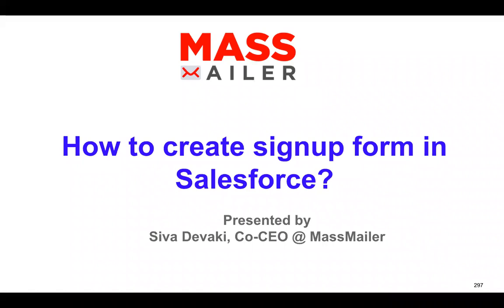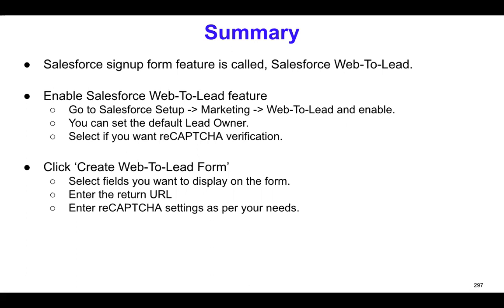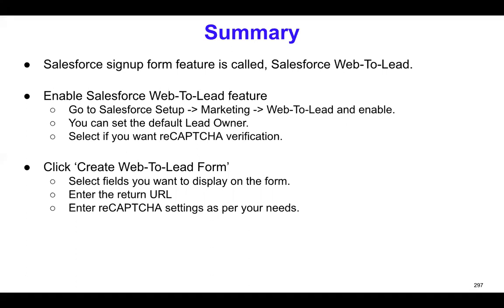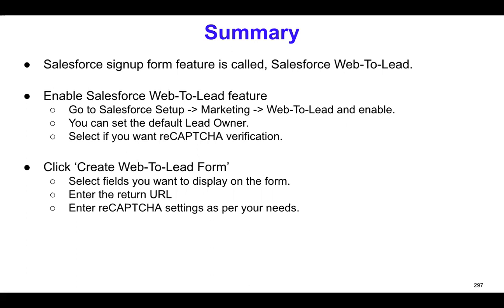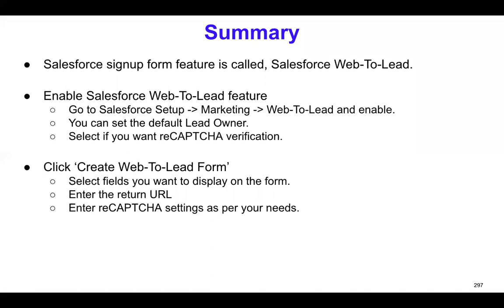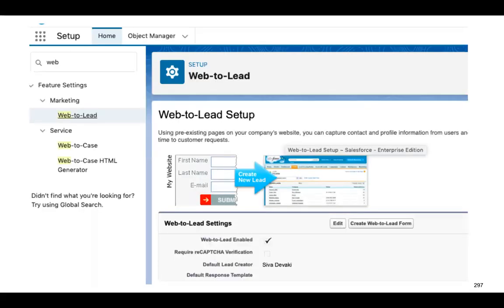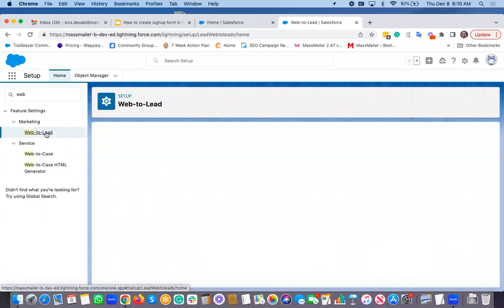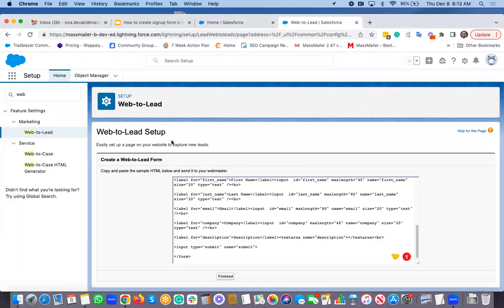How to Create a Signup Form in Salesforce | Web to Lead Form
✨ MassMailer let us you send mass emails or single email natively from within Salesforce. You can send emails to any standard or custom object. You can view the statistics like opens, clicks, bounces, and opt-outs, etc. You can send email alerts or drip campaigns via the process builder. You can send emails from Salesforce List Views, Salesforce Campaign, or from the advanced MassMailer List Views. You can create templates using the drag and drop editor.
In this Video, you can watch How to create a signup form in Salesforce? web to lead form

⏳ 𝐕𝐈𝐃𝐄𝐎 𝐂𝐇𝐀𝐏𝐓𝐄𝐑𝐒 ⏳
00:00 - Intro
00:35 - Summary
06:16 - Screenshot
06:28- Create a Form
06:55 - Web-to-Lead
07:15 - Web-to-Lead Settings
09:00 - Web-to-Lead Setup
11:29 - Any Questions? Contact us